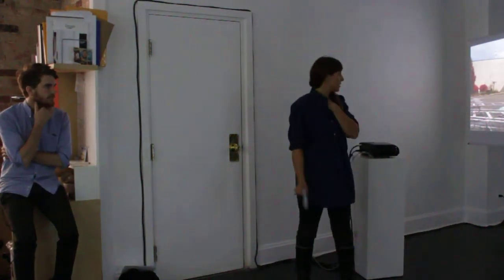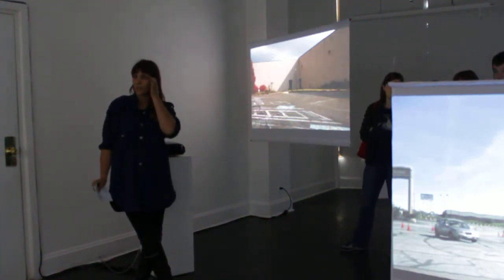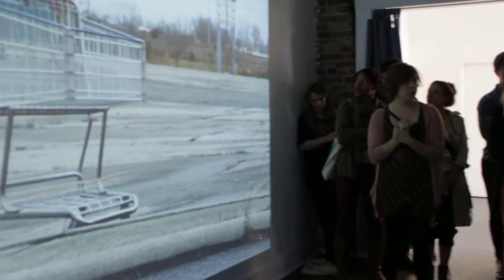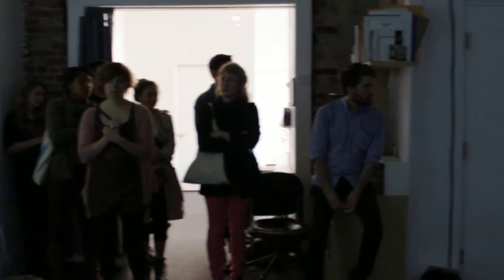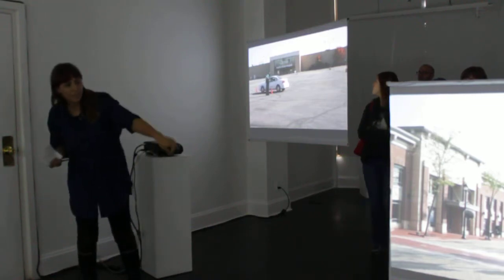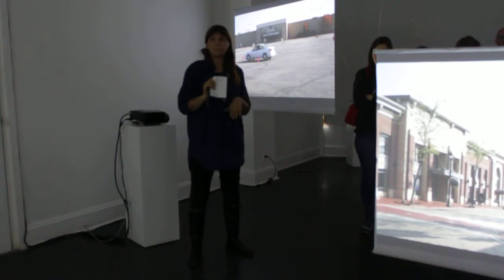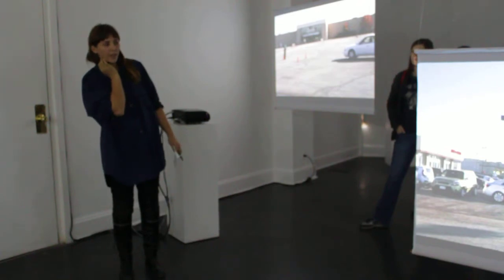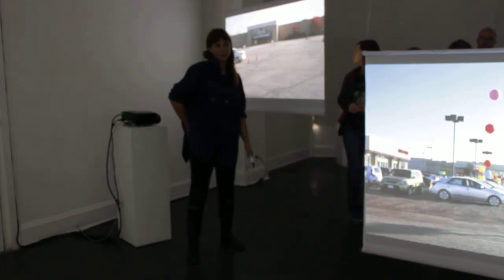ELENA HARVEY-COLLINS ARTIST TALK (PART ONE)